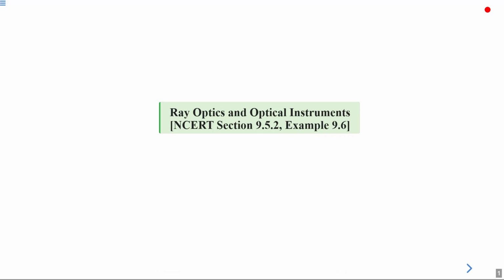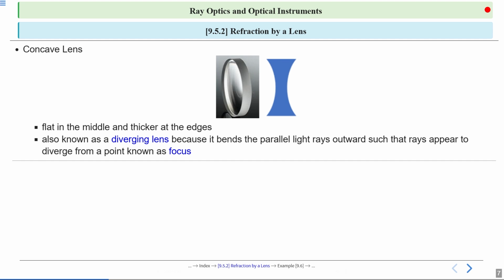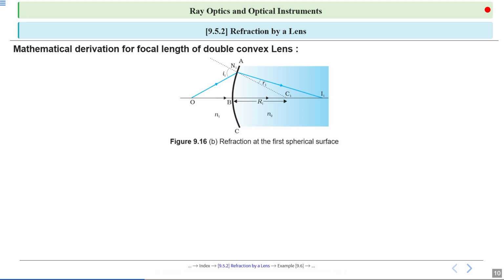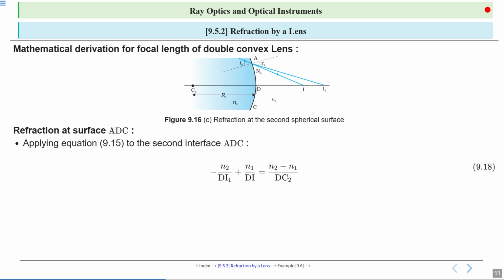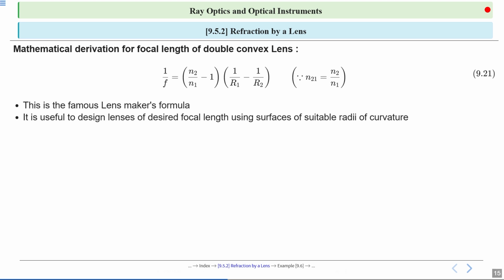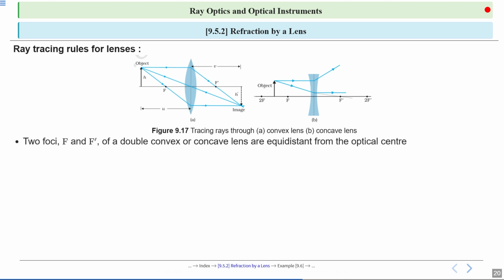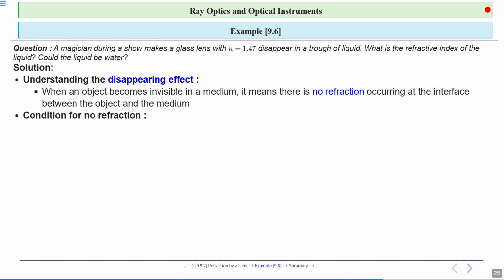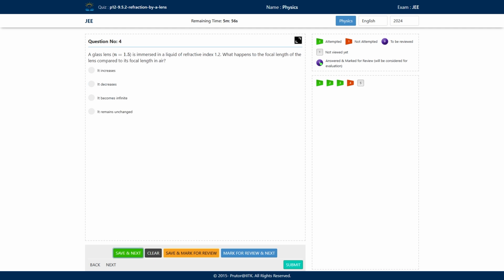Ray Optics and Optical Instruments Part 6